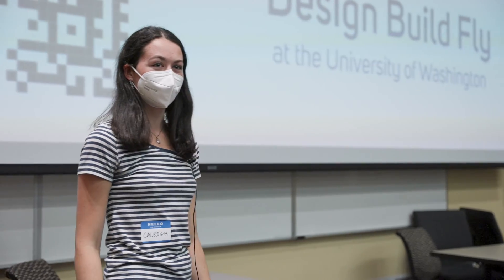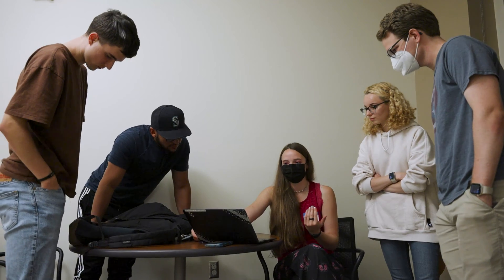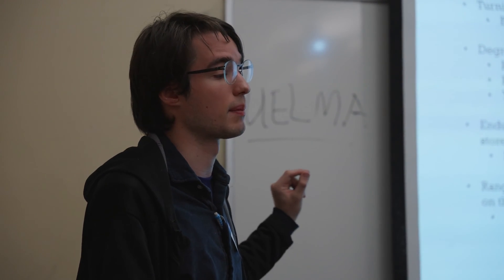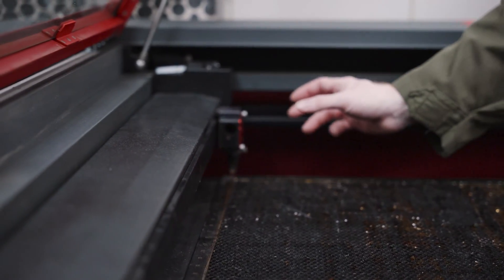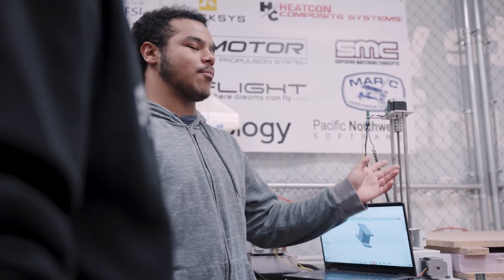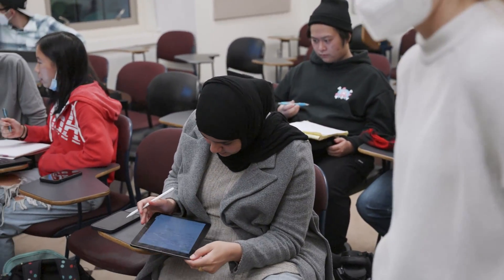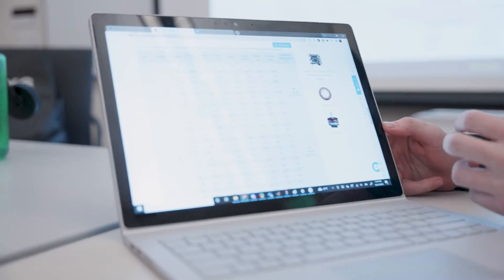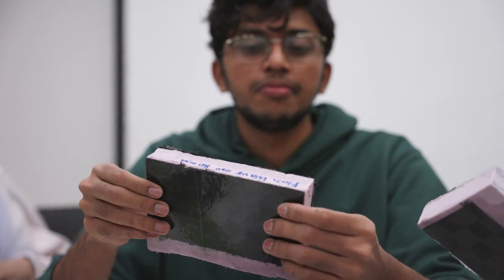Episode 1: Orientation | Design Build Fly 22-23 Season | DBF UW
Finding the footing in October, the team gathered its new talents to face the challenges of the season.

In short, we need to construct a stiff and light-weight airplane that can ferry a heavy payload over long distance, as well as flying as fast as possible with a long antenna tube fixed to one side of the wing tip.